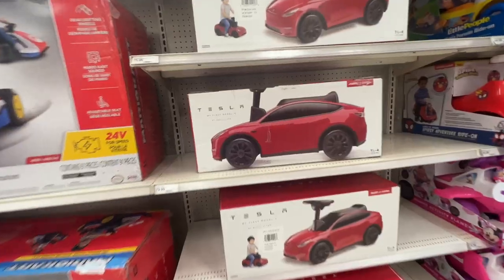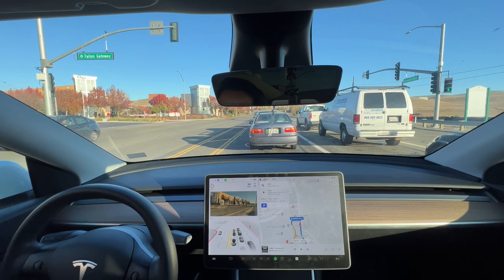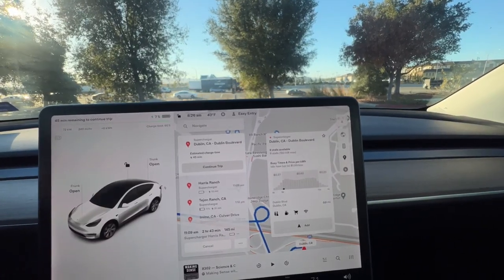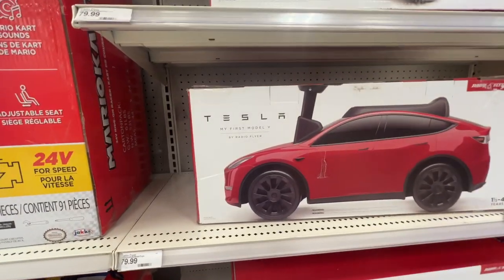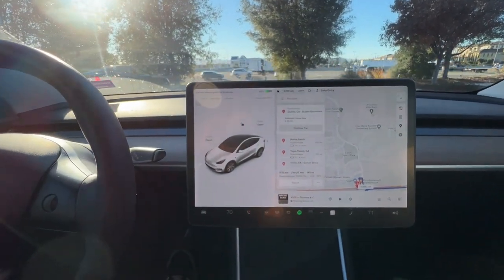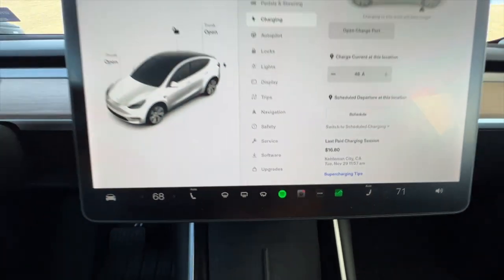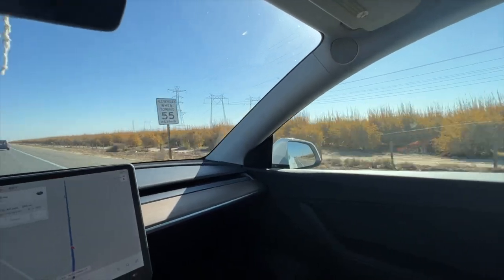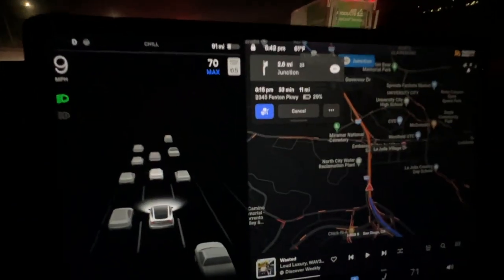Tesla Model Y Road Trip: San Francisco to San Diego 500+ Miles!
I drove from the Bay Area down to San Diego. The Tesla Semi did a similar route! During the drive, I talk about the pros of road tripping in a Tesla, visit multiple superchargers, and calculate the final cost.

Checkout my favorite Tesla/Amazon products
Screen Protector
Phone Mount
Mud Flaps

00:00 Intro
00:24 Calculating the route
01:25 First charging stop in Dublin, CA
03:00 Problem with charging...
4:17 Second charging stop at Harris Ranch
5:05 Third Charging stop in Kettleman City, CA with Tesla Lounge
6:13 Tesla Lounge food review
7:41 Pros of roadtripping in a Tesla
8:22 Last Charging Stop in Commerce, CA
9:57 Total charging cost